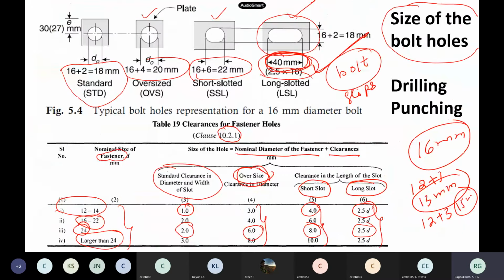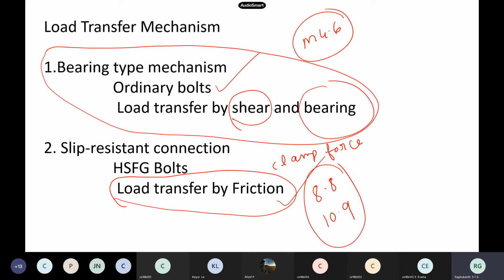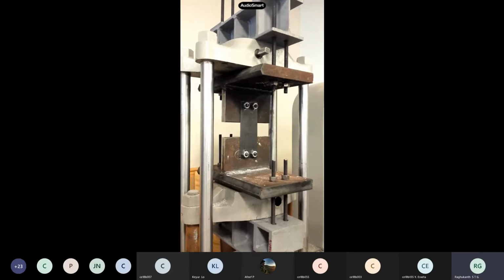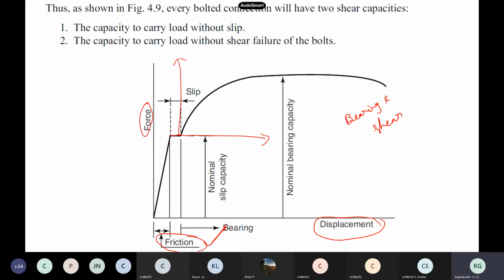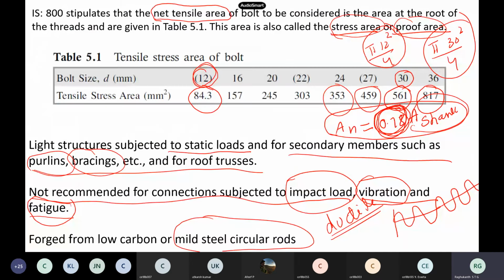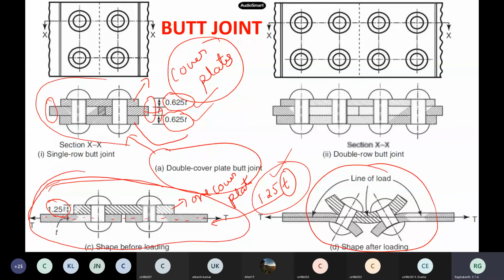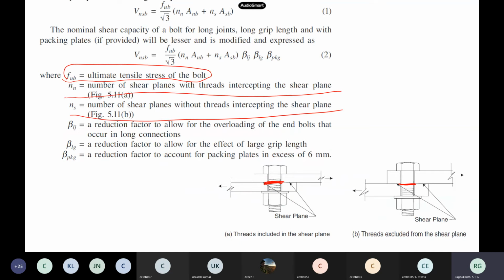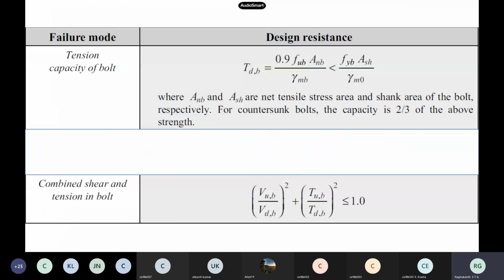Basic steel design. Shear and bearing capacity of bolts (Lecture 13)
Bolted connections. shear capacity and bearing capacity of bolt